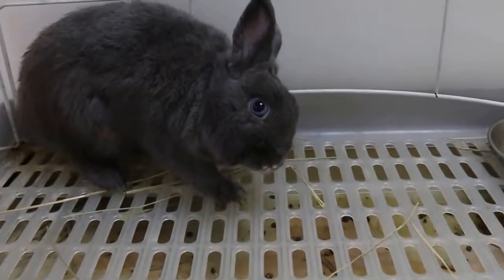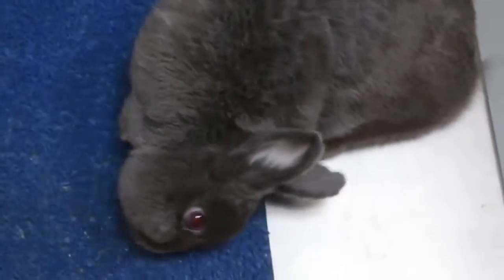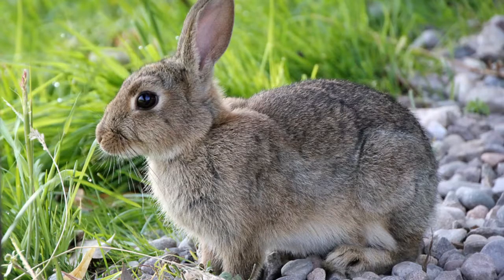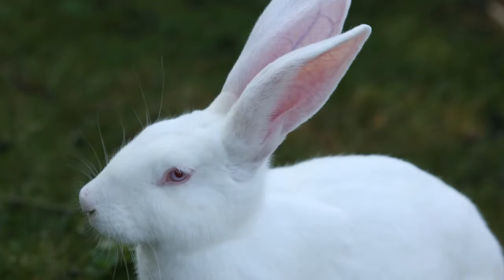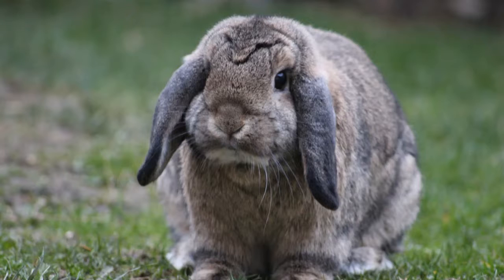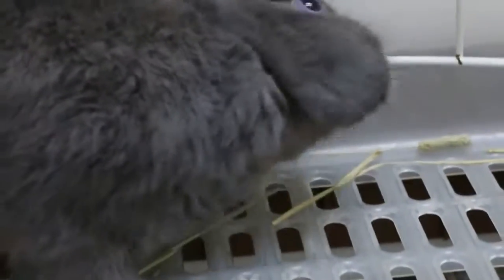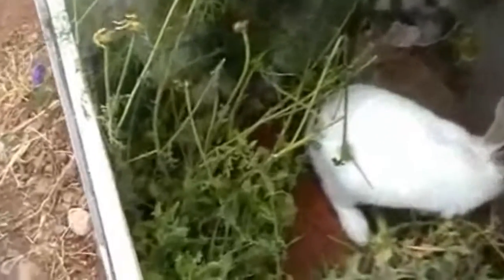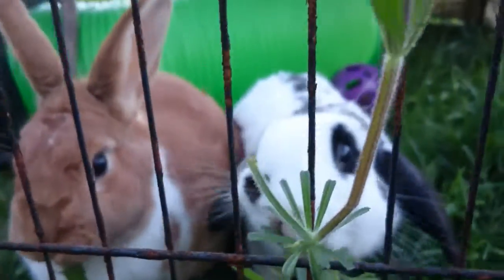Head Tilt In Rabbits (Treatment And Prognosis)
Although head tilt can be a very serious and even fatal ailment, early detection and preventative can prove to be invaluable. Because head tilt is a mere symptom of a greater root cause, having a professional diagnosis can be a lifesaver in some instances.

While it’s obviously very difficult to see your rabbit suffer, your ability to be proactive is vitally important. Because the visual of head tilt can be the side effect of several underlying causes it’s essential that no sign or symptom be disregarded.

In this material we will provide a brief explanation of head tilt, many of the primary and secondary causes, what to look for in respect to early symptoms, how head tilt is often treated, and the importance of aftercare and elements of prevention.

IMPORTANT LINKS...

Pinterest.com/rabbitcaretips/

FOOTAGE CREDITS…

“The head tilt rabbit has congested left eye white and painful left ear” by Kong Yuen Sing